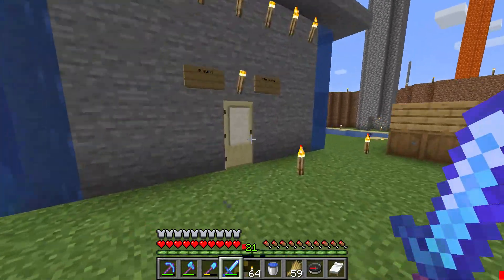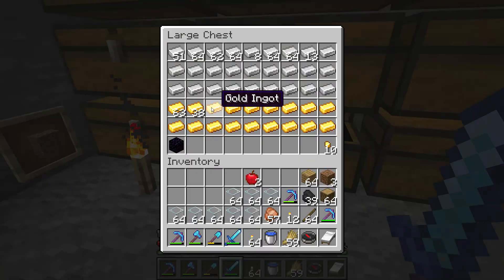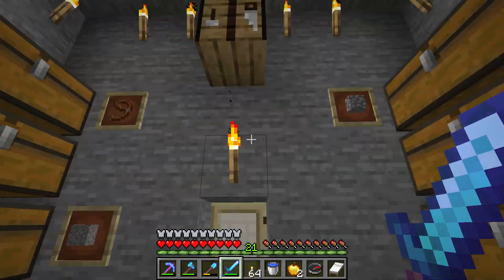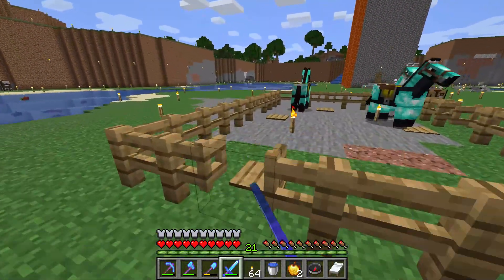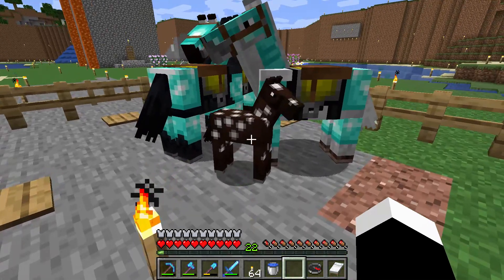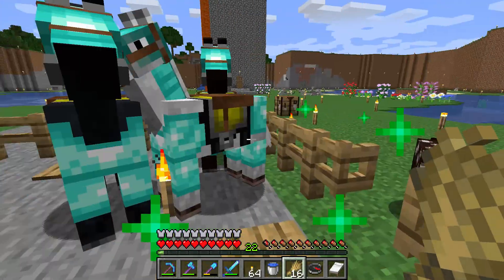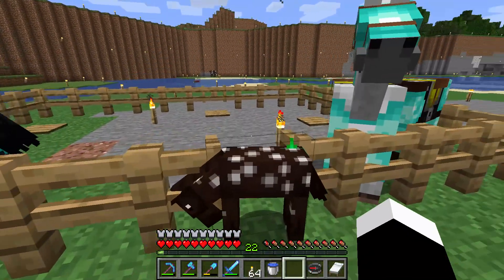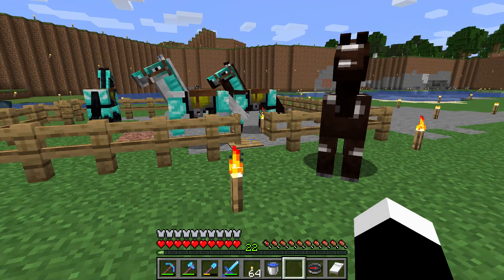How to make the Pony / Foal - Minecraft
I show you how to breed a pony in Minecraft